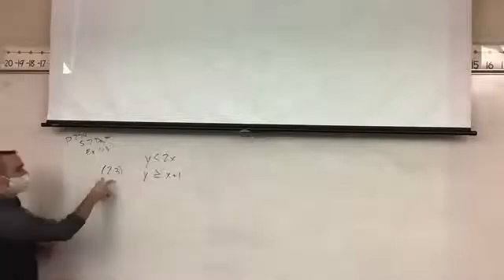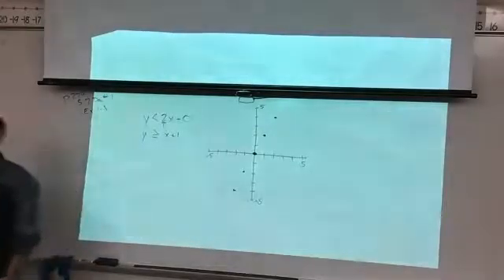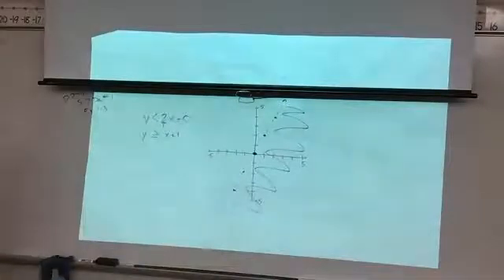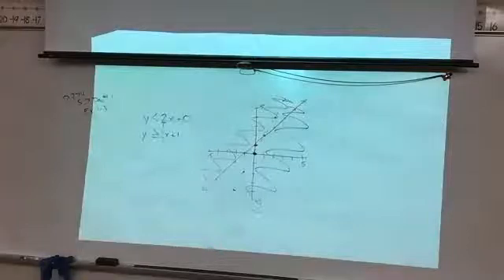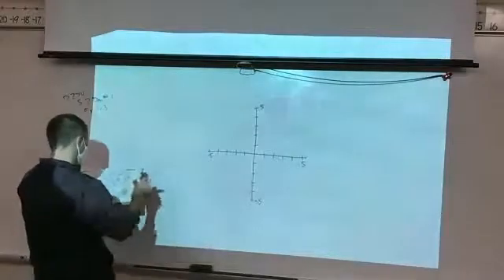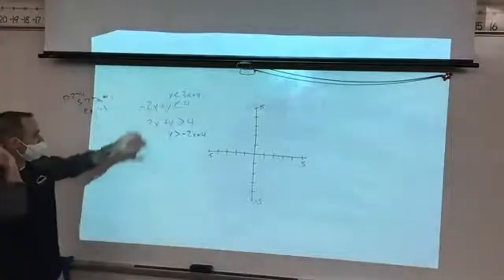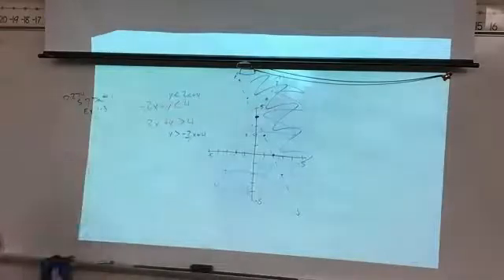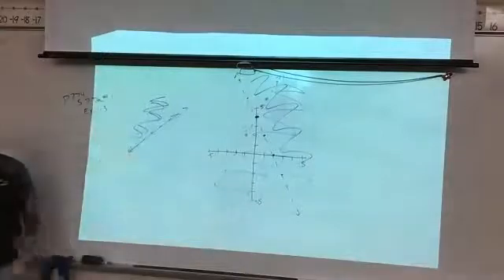Algebra 5.7 Day #1 Lesson